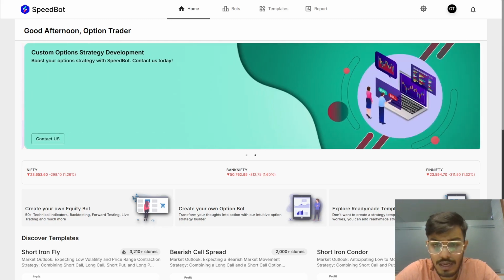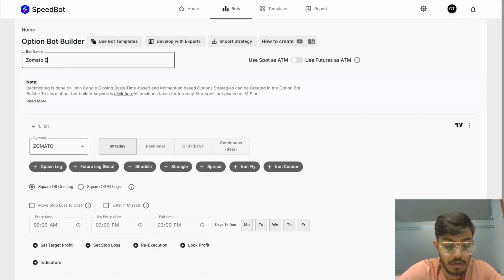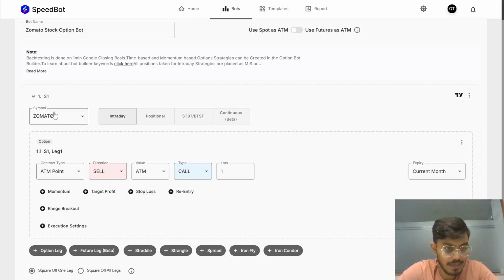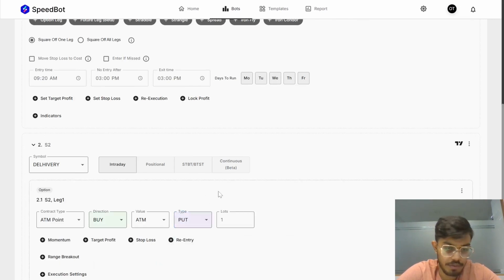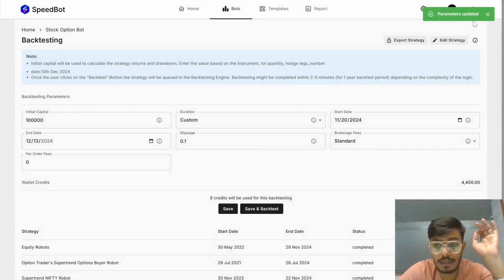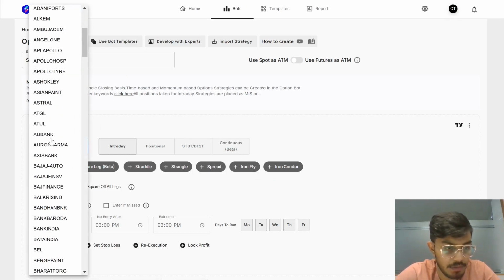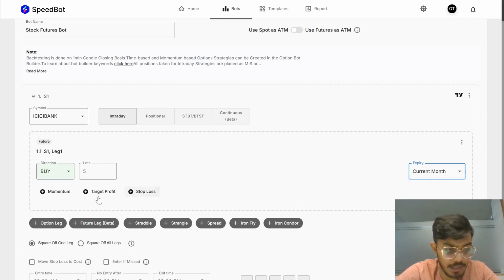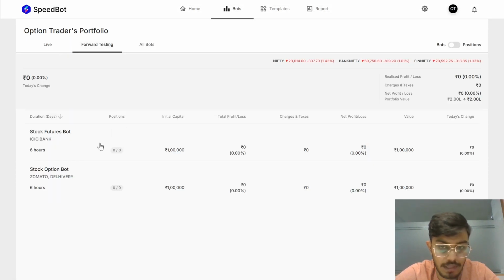Master Advanced Auto Trading with SpeedBot | Algo Trading for Stocks, Options & Futures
00:00 Introduction
00:12 Stock Options in Algo Trading
00:45 Adding Stock Options in OptionBot Builder
01:30 Creating a Stock Option Bot
02:30 Configuring Trade Parameters
03:28 Forward Testing Stock Options
05:06 Creating a Stock Futures Bot
06:15 Adjusting Target and Stop-Loss for Futures
07:16 Deploying and Testing Stock Futures Bot
07:40 Conclusion

Ready to take your trading to the next level? SpeedBot empowers you with advanced algo trading strategies for stocks, options, and futures. Explore our ready-to-use bot templates, including Supertrend Options, MACD Momentum, and more, designed to simplify complex trades and maximize your profits.

📈 Key Features:

Indicator-based Options Templates
Intraday and Swing Trading Strategies
Easy-to-use Bot Templates for all market conditions

📲 Download the SpeedBot app now.

Get In Touch With Us!